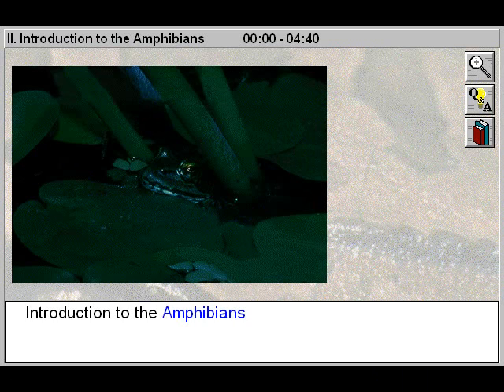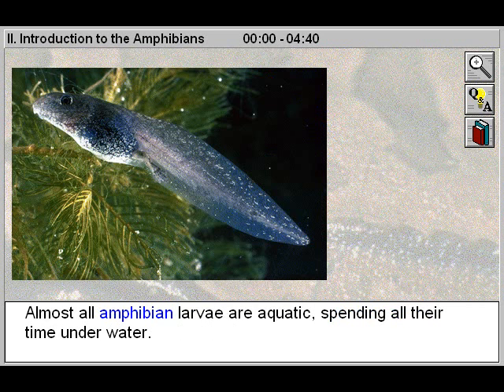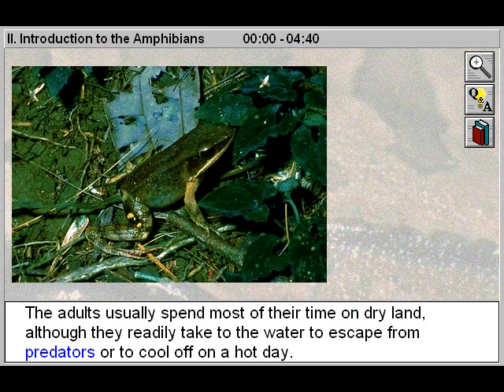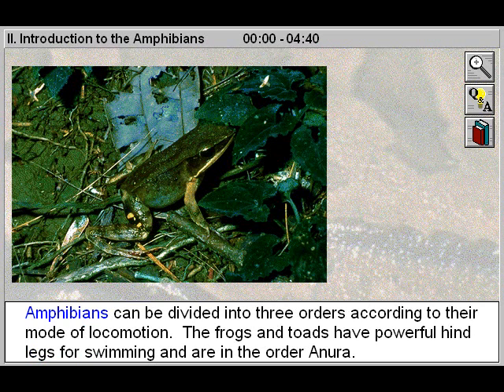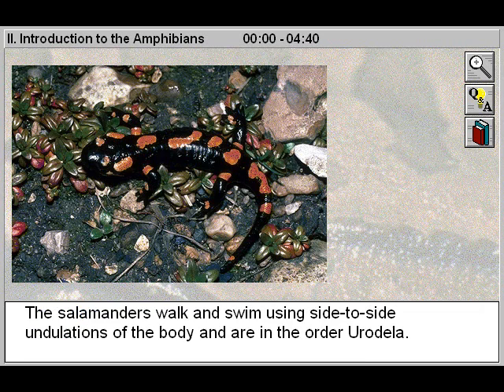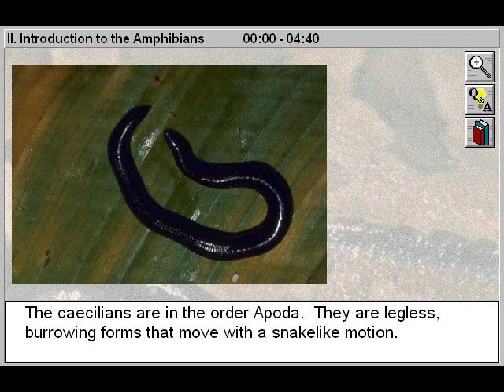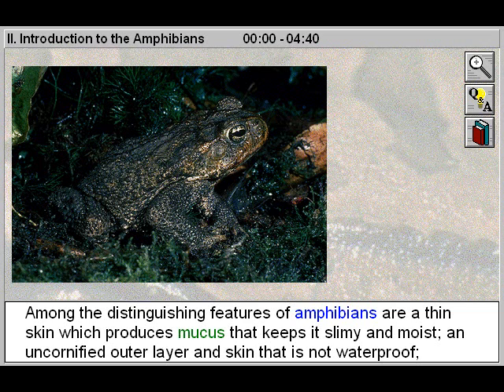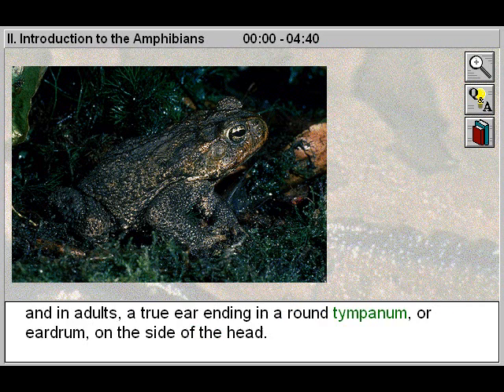Biology: Vertebrates: Introduction to the Amphibians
- This educational biology video will assist biology students to study and identify the three orders of amphibians and their modes of locomotion, traces the life cycle of a frog, and studies the adaptations of adult amphibians to terrestrial habitats.